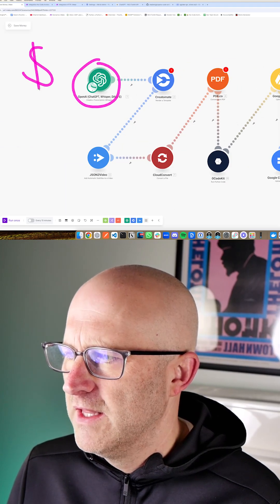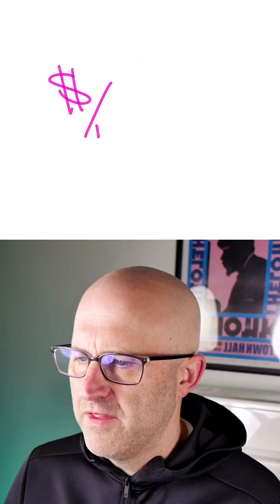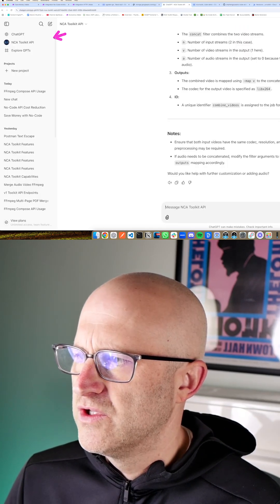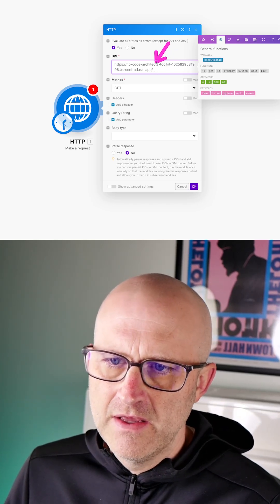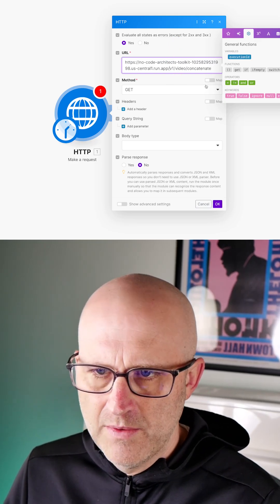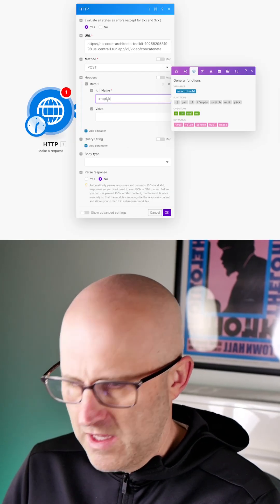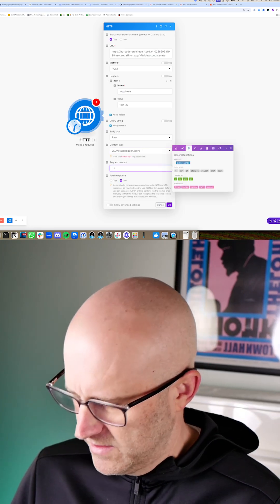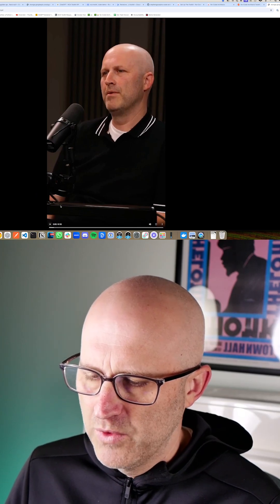Stop Wasting Money on AI Tools—Use This Instead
Most people are spending hundreds every month just to run basic automations.
But there’s a better way.
I found a free tool that replaces all the expensive services—like video editors, file converters, and AI tools—with one system you can run yourself.
No monthly fees. Just set it up once and you’re good to go.
If you're building with automation tools like Make or Zapier, this fits right in.
It’s not about being technical—it’s about being efficient.